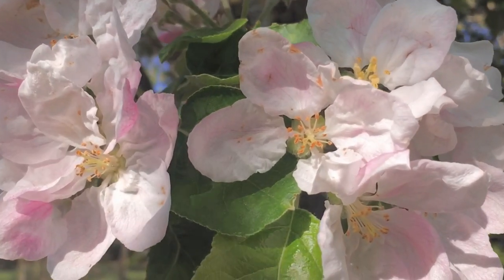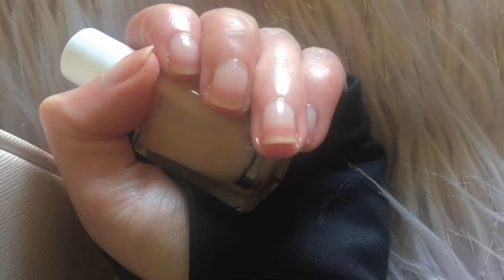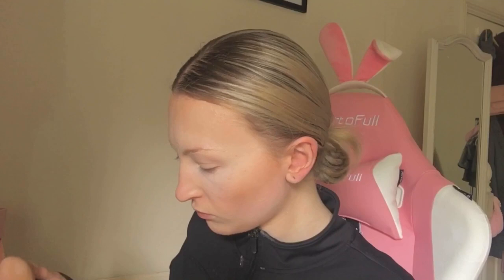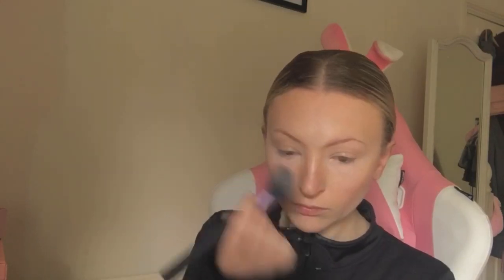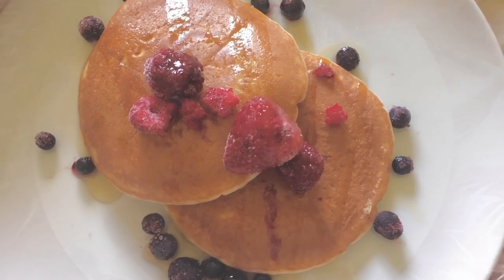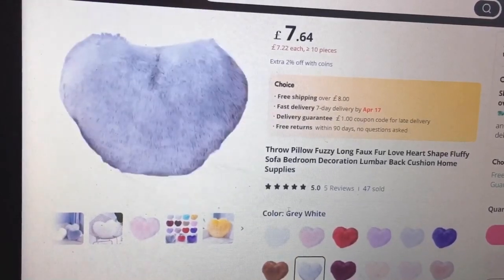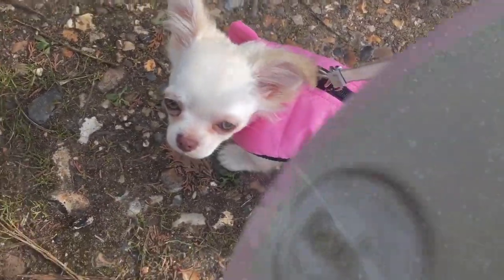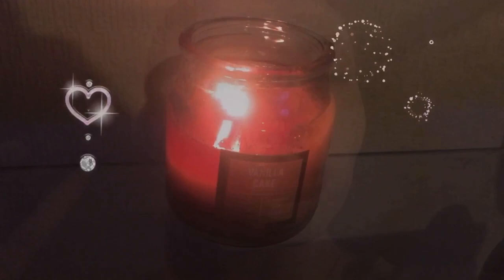BORING DAY AT HOME VLOG ~ OOTD, skiing sunburn makeup tut, online shopping + evening selfcare, ect..